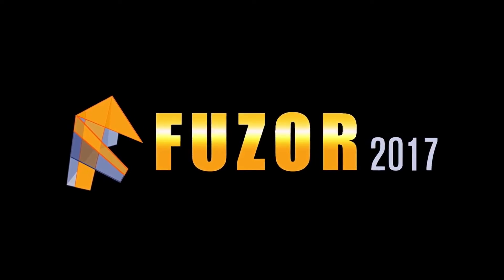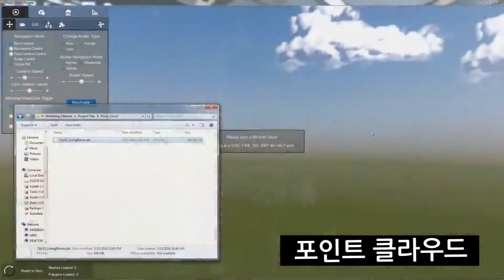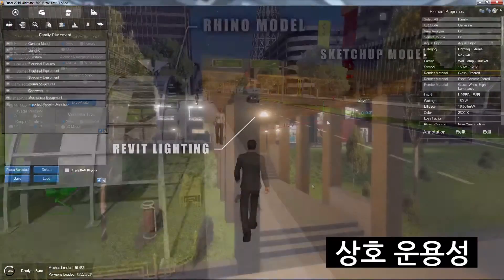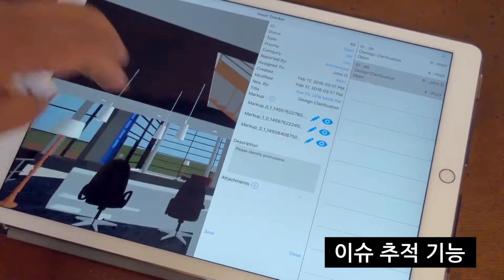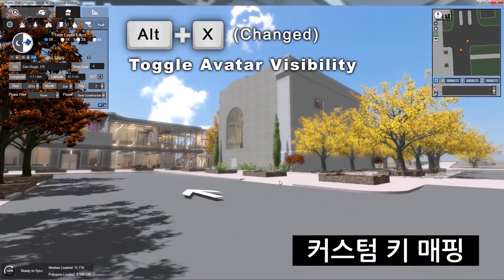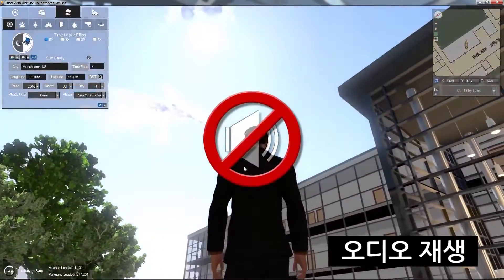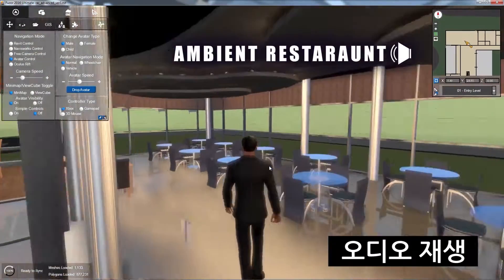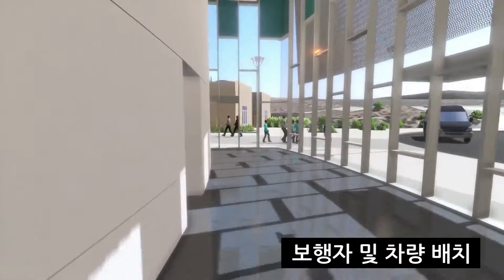fuzor 2017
새로운 Fuzor 2017 최신 버전에서 개선 된 사항을 참고하시기 바랍니다.
● BIM 실시간 양방향 동기화 및 3D 시각화 시뮬레이션.

● Construction 버전을 이용한 4D공정 시뮬레이션.

● 레빗(Revit) & 아키캐드(Archicad)와 실시간 양방향 동기화.

● 나비스웍스(Navisworks)와 스케치업(SketchUp), 라이노(Rhino) 외 3D모델 파일 연동.

● 포인트 클라우드 (PTS)지원.

● 모델링된 객체를 통한 VR(Oculus, HTC Vive)지원.